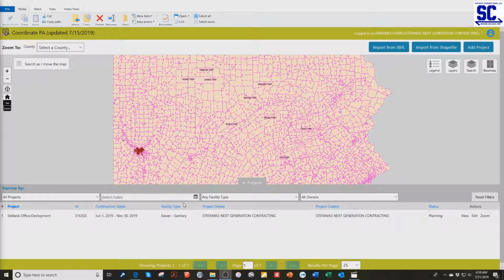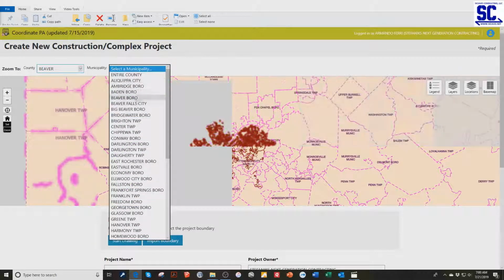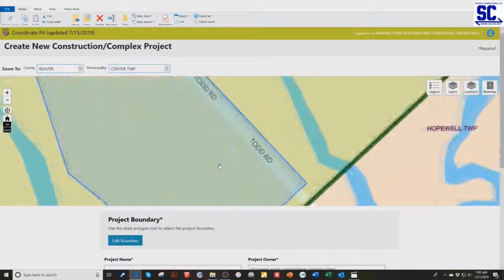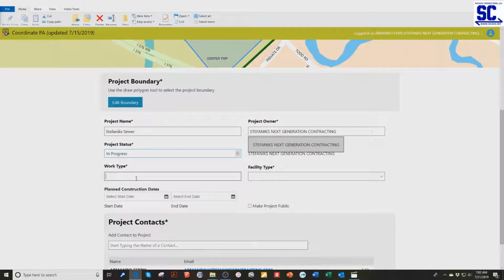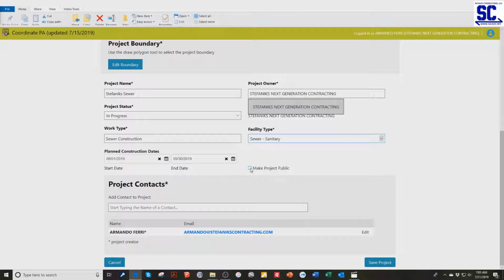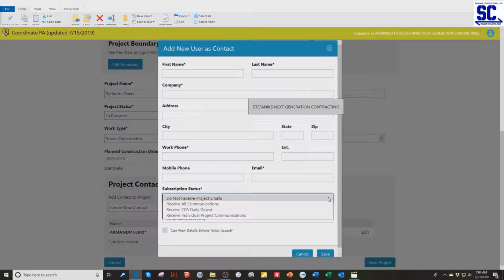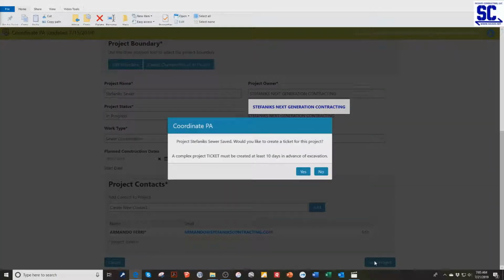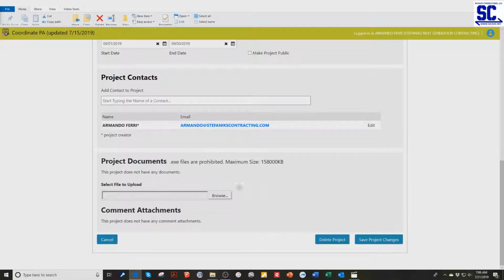Step 3 Create a Project